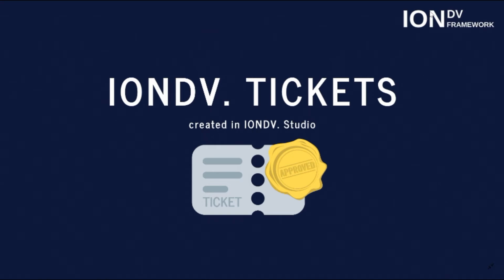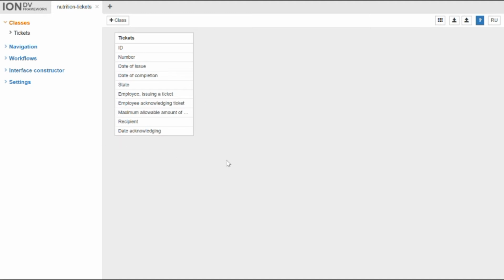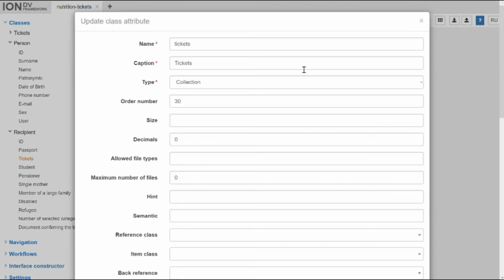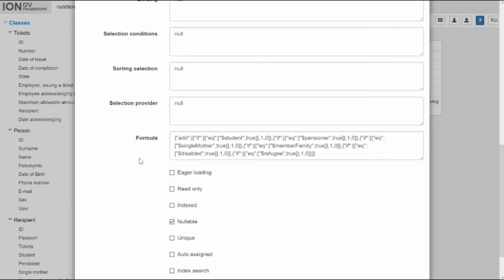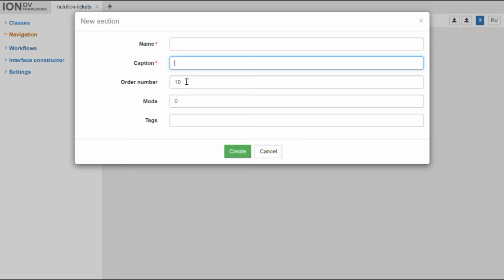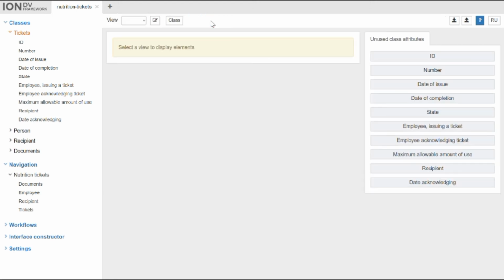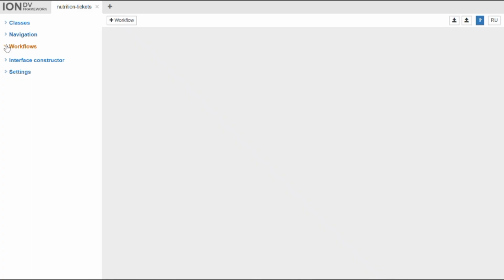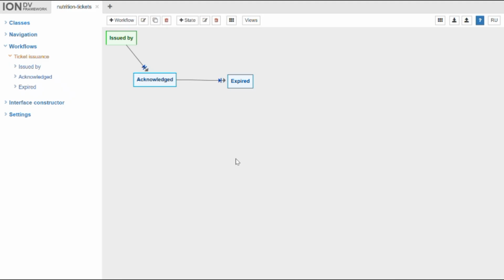IONDV. Studio: Visual development of software for accounting of nutrition-tickets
Video instruction to create the app in ION. Studio

IONDV. Ticket-en - demo app for social nutrition tickets.